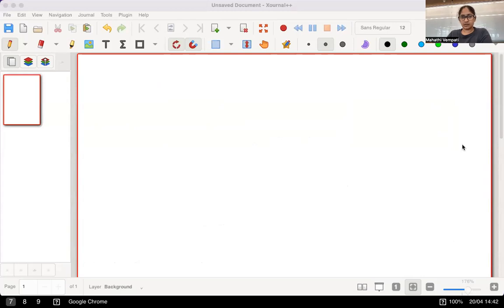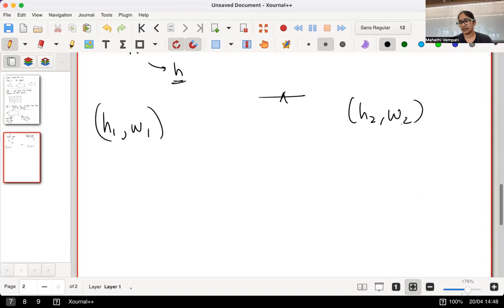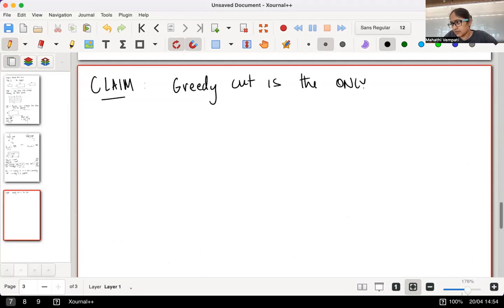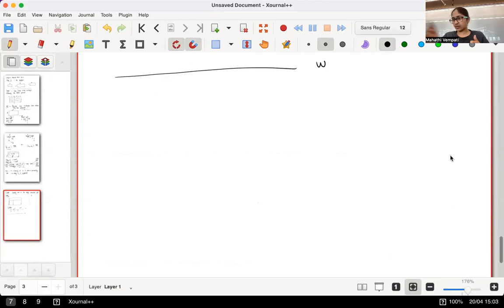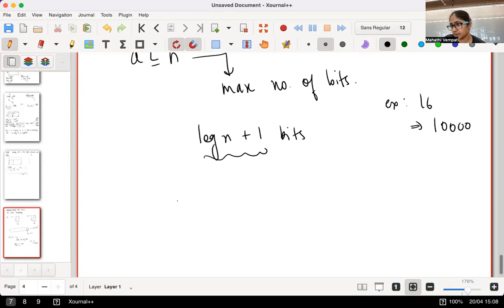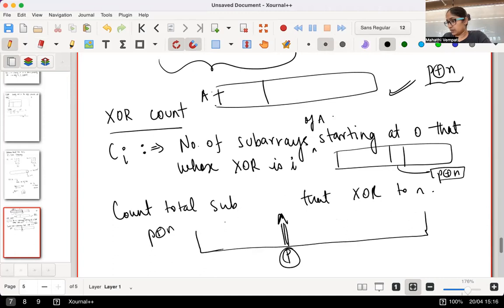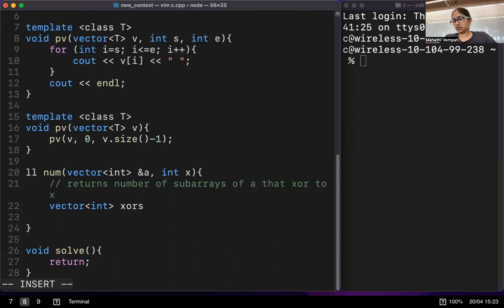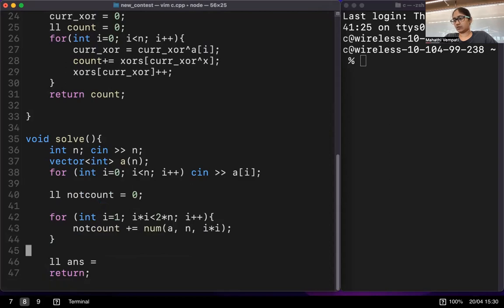Day 24 CF Problems "The Butcher" Div 2 Round 866 Prob D and "Even Subarrays" Div 2 Round 841 Prob C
Links to problems (will put up when Codeforces is up again)!